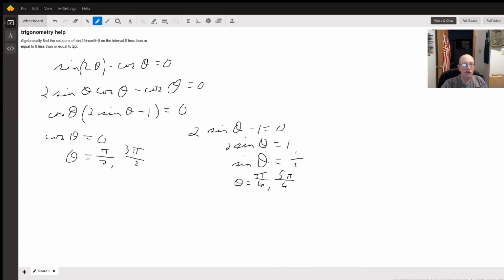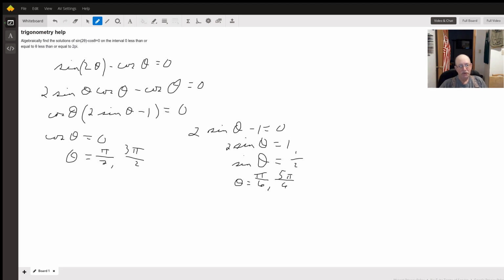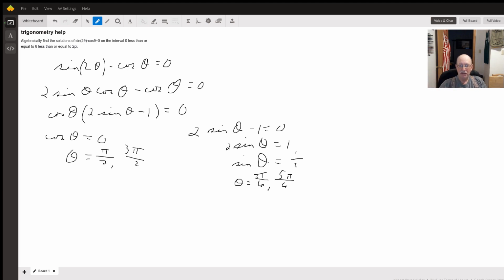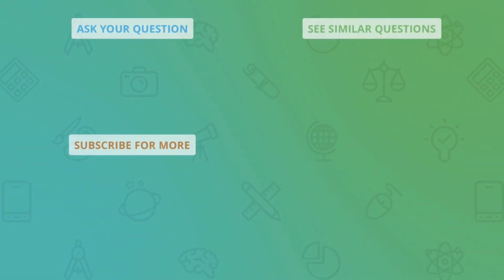Solving trig equations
Question: trigonometry help
Algebraically find the solutions of sin(2θ)-cosθ=0 on the interval 0 less than or equal to θ less than or equal to 2pi.

Answered By:

James C.